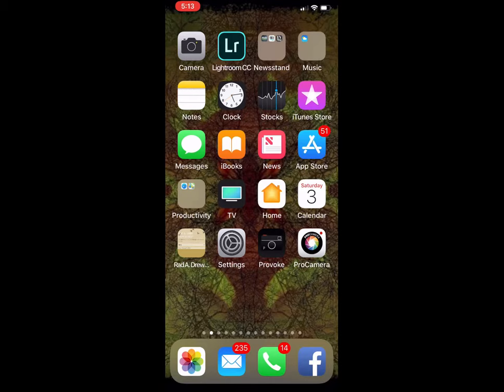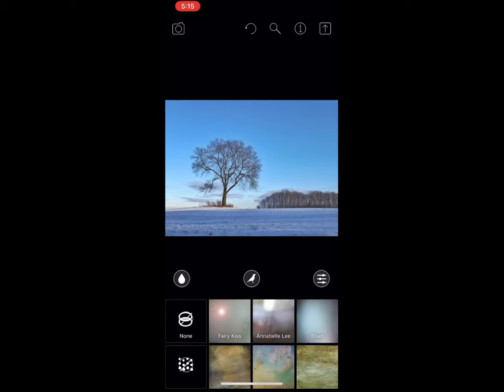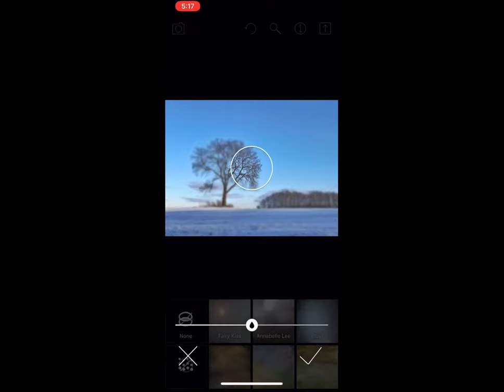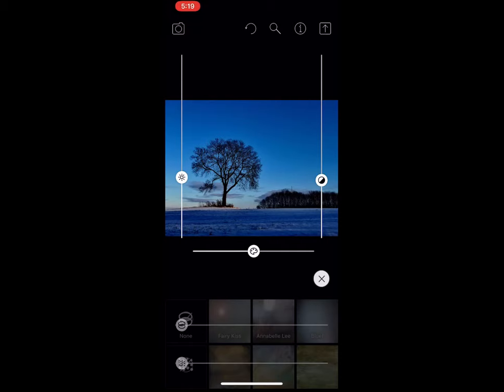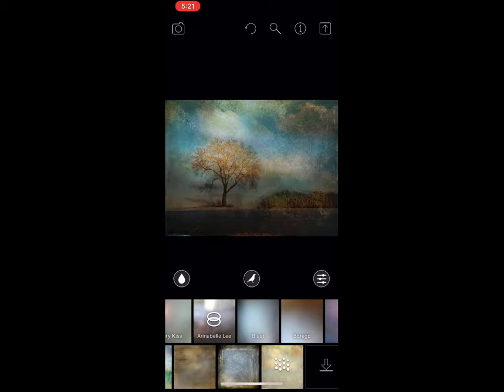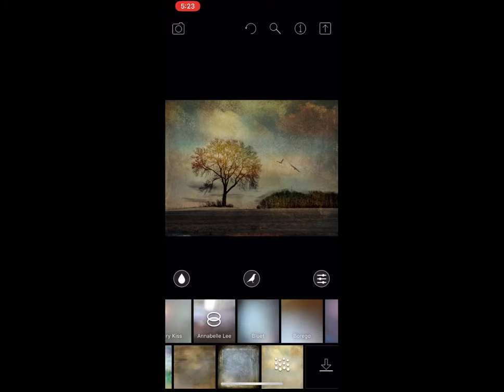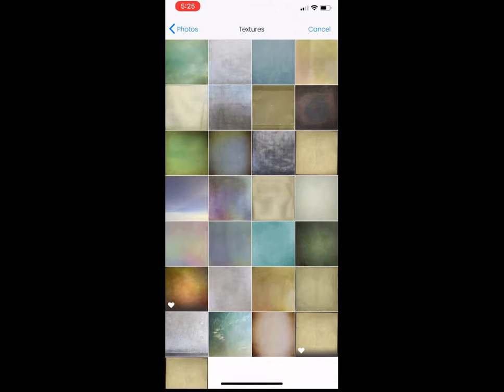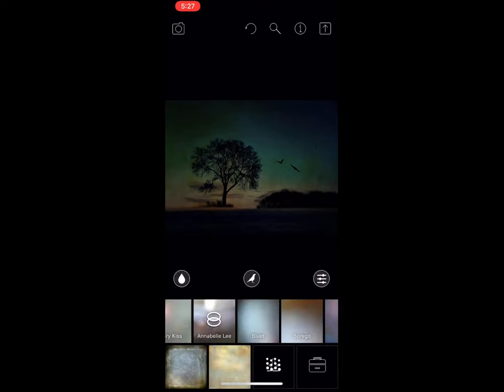How I Did It!™ Create Captivating Images with Distressed FX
For iPhone photographers, a big part of the fun is in the post-processing. Distressed FX is one of the easiest, yet most powerful, apps for adding textures, filters, gels, and overlays that give images a vintage, moody, or nostalgic tone. Join long-time, award-winning, iPhone Photographer, Rad Drew, as he shows how to use the various features of this app to create engaging images. and view his work on his personal Facebook and Instagram